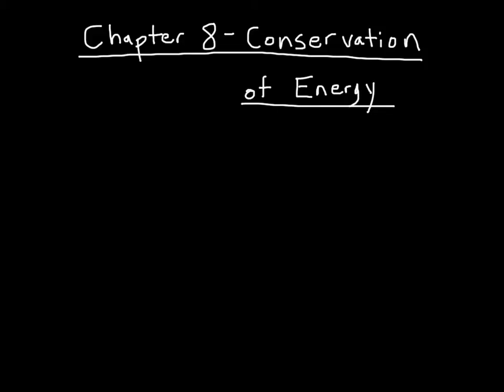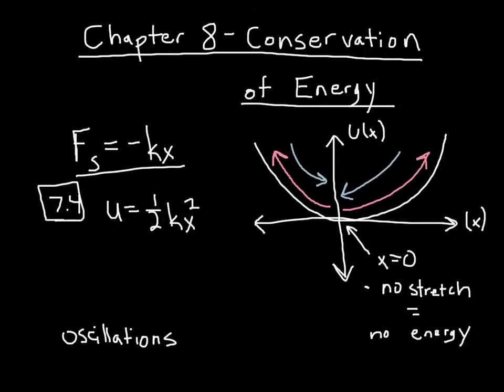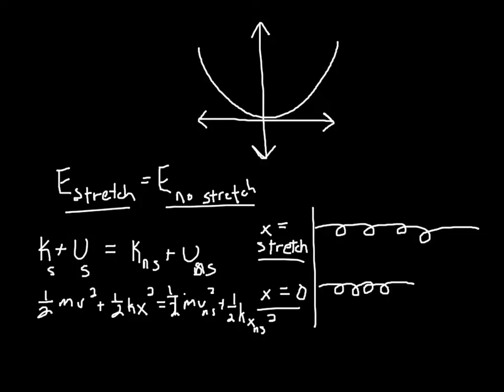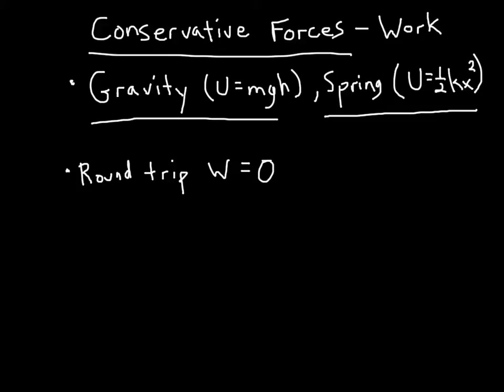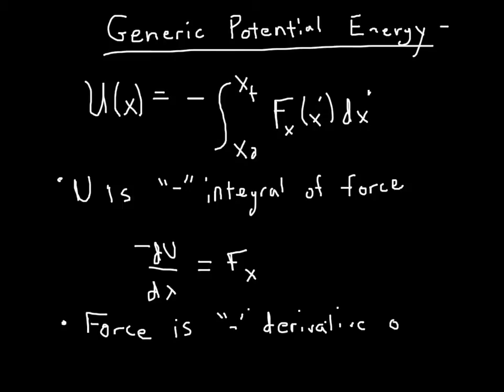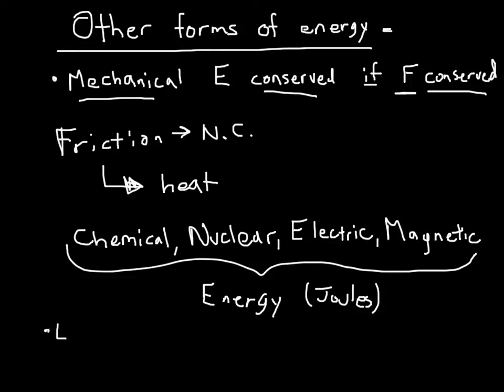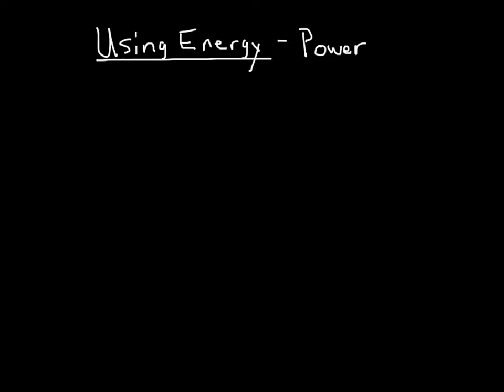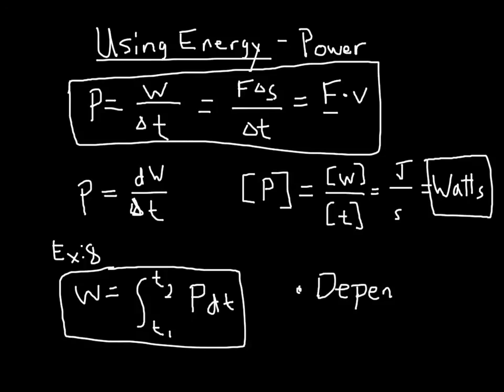Chapter 8 - Conservation of Energy